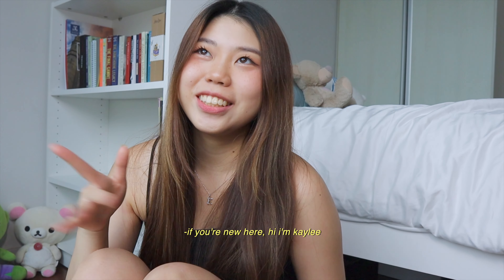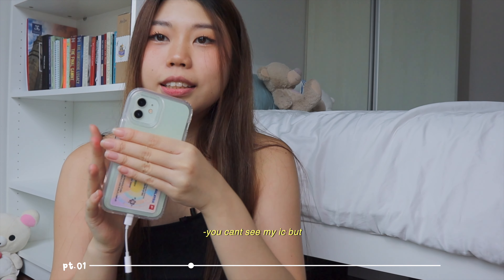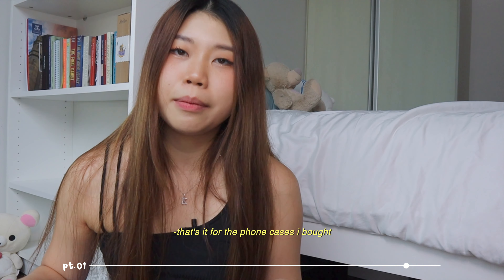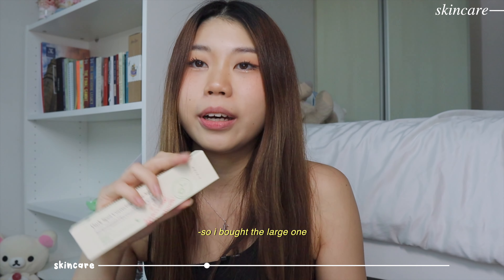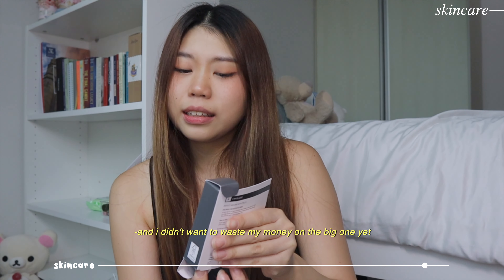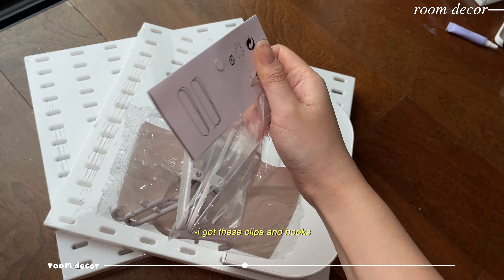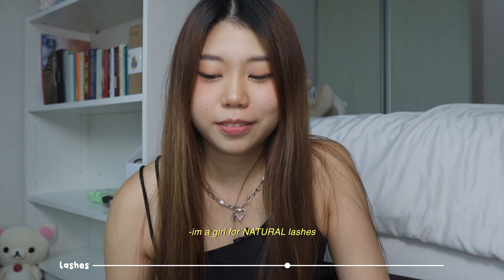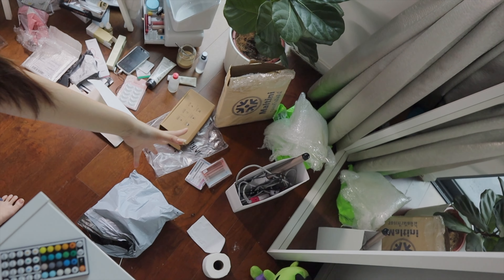SHOPEE HAUL 📦 ✂︎ skincare, clothing, room decor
heyyy!!
i finally decided to film a shopee haul for ya'll !
i had so much fun filming nd i hope to do more of these in the future :))

☆ do change the vid quality to 4K for a better time  :)

☆ me
age - 18
ethnicity - malaysian 🇲🇾
date of birth - 4th July 2004  :)

timestamps:
00:00 - preview
00:14 - start !
00:55 - shopee recs
03:41 - new stuff i bought
10:36 - outro